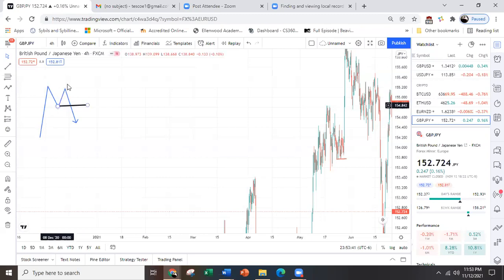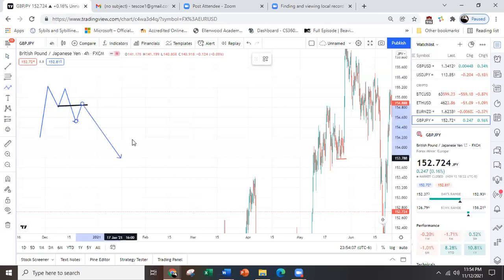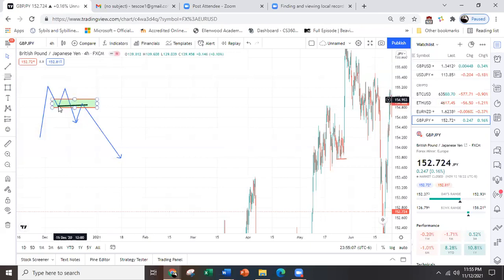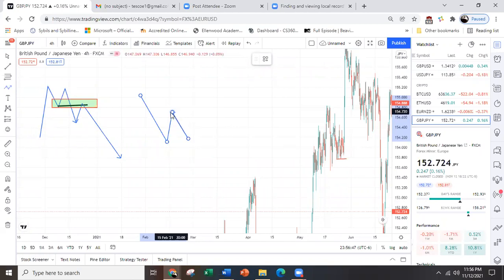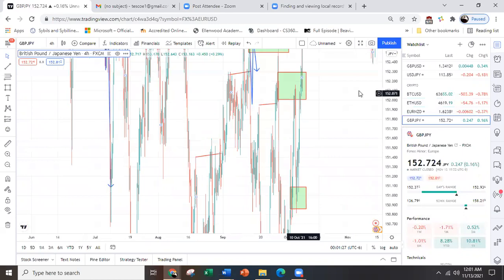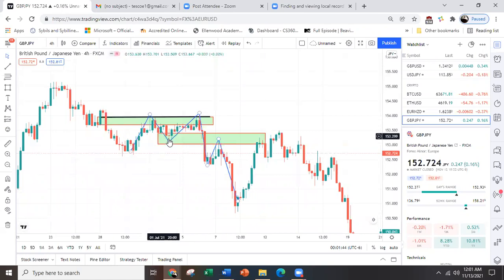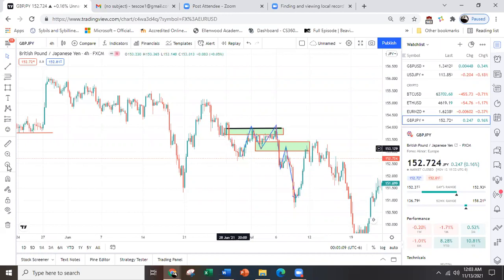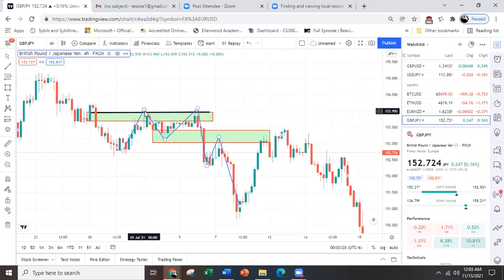Basic SM Concepts: Mitigation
Certitied $nipers CEO, Tracy, breaks down what a mitigation block is, how to identify it, and how to enter off of these specific setups.